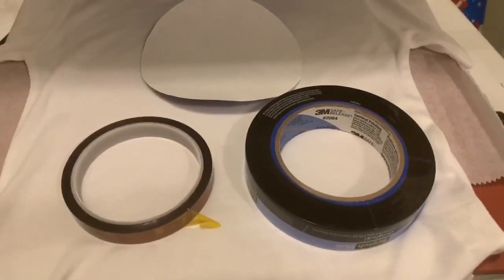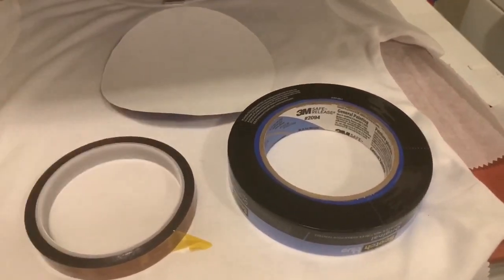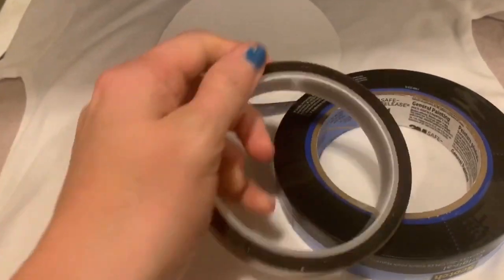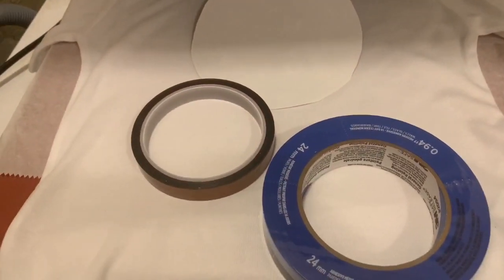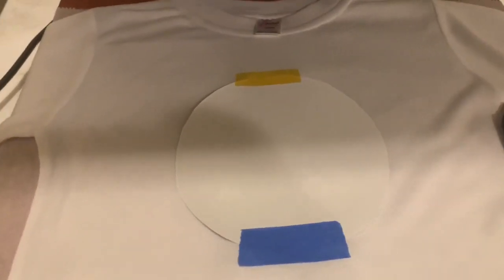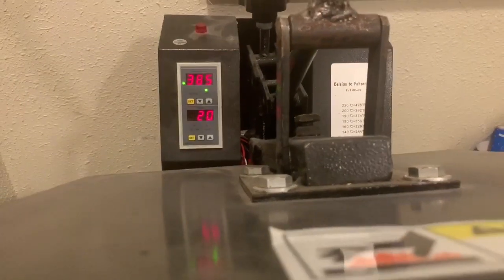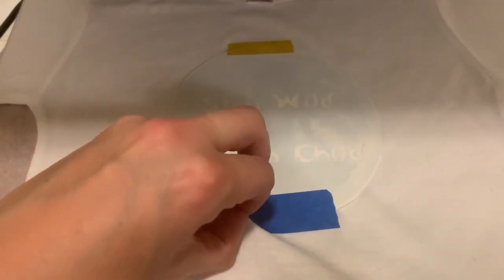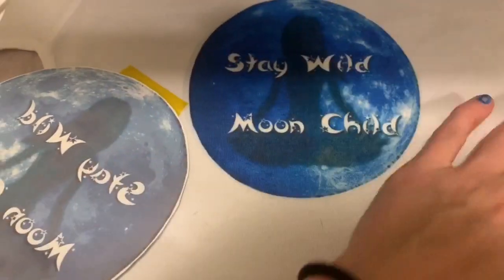Is the Specific Heat Resistant Tape For Sublimation a Waste of Money or is it Worth it?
When you’re making items using sublimation you will want to use an adhesive whether it’s spray adhesive or a heat resistant tape. I recently purchased some special specific heat resistant tape for my project, but in this video you will see that painters tape is also heat resistant and works just as well for a lot cheaper!